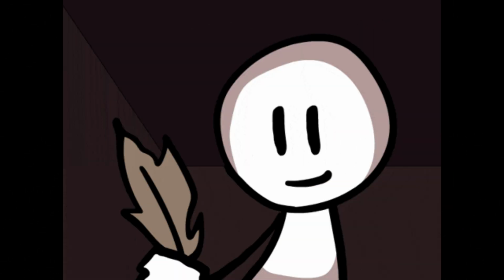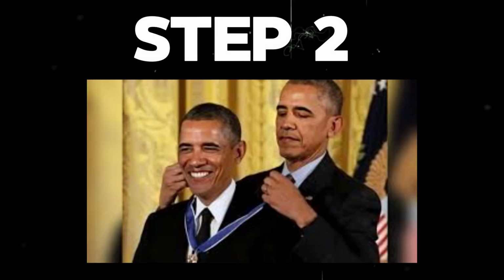Warning: This Video Will Make You Code All Night.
Coding made addictive | Learn programming fast | Coding made Fun | Programming made easy | How to make coding addictive.

🎀Description:
🚀 Want to code like you binge Netflix? Discover the secret method to hack your brain and become obsessed with programming! In just 60 seconds, I’ll reveal the dopamine-triggering mindset shifts and daily habits that turned coding from a chore into an addiction. Perfect for procrastinators, burnt-out devs, or anyone who wants to code longer, faster, and actually enjoy it. 👨💻

Warning: You might forget to sleep after this.